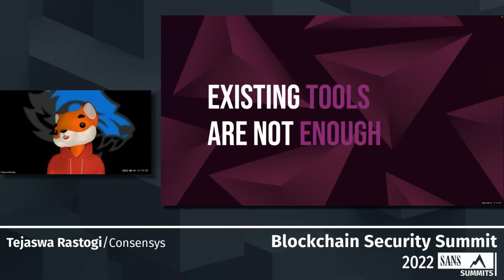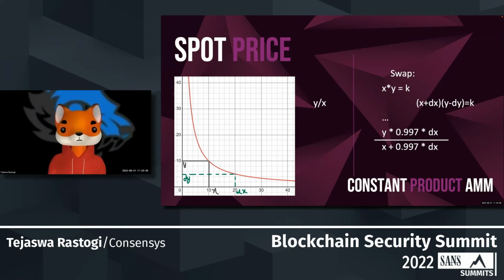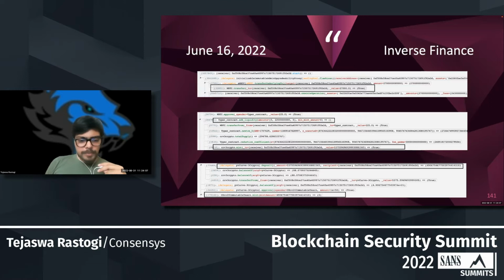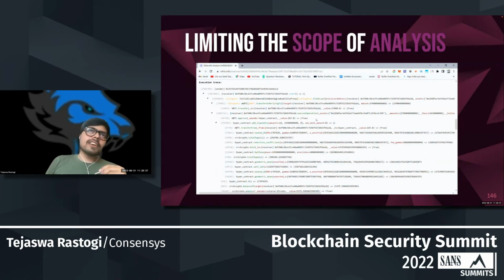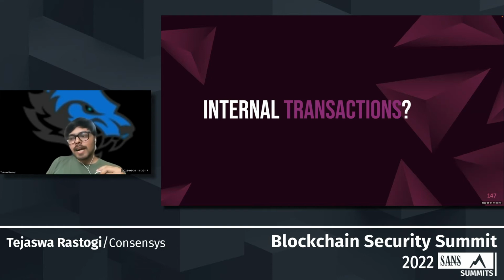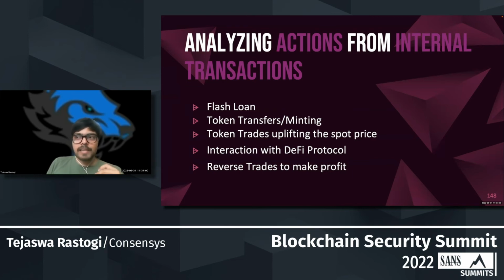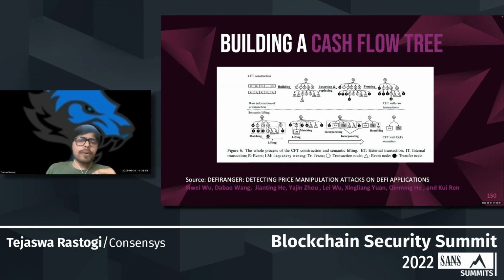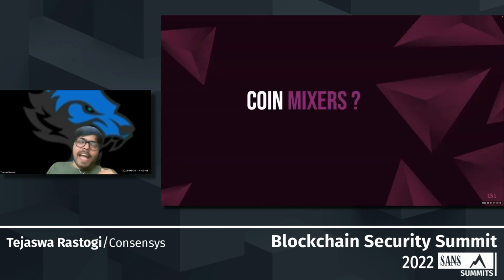Detecting Price Manipulation Attacks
SANS Blockchain Security Summit 2022

Speaker: Tejaswa Rastogi

The DeFi era is booming up, and so are the DeFi attack vectors. The millions of dollars of TVL of these protocols attract many attackers to extract profit as much as possible. Most of these protocols rely heavily on DEXs in order to provide a decentralized price structure. However, attackers try to manipulate these prices (usually with features like Flash Loans) in order to extract unintended rewards. As these price manipulation attacks are not actually smart contract related but rather involve/based upon DeFi strategies, it is tough to analyze them using smart contract tools and thus there is a need to create a framework to analyze raw transactions to detect these types of attacks and possibly prevent them. In the presentation, I'll be talking about, how price oracle manipulation attacks work? Some past attacks, raw transaction analysis to detect suspicious price manipulation attacks.